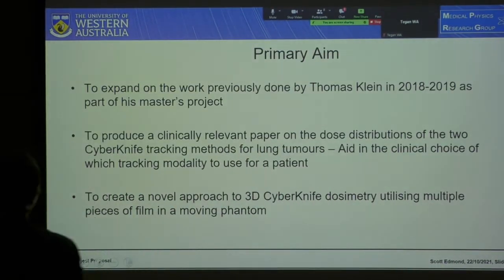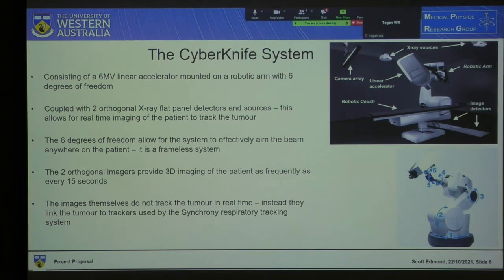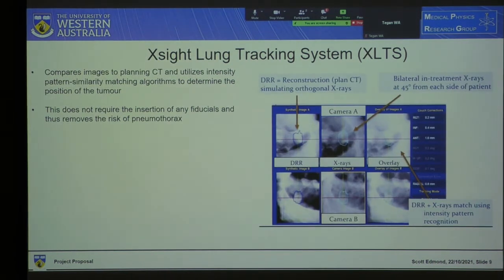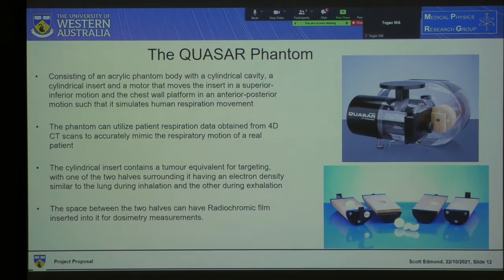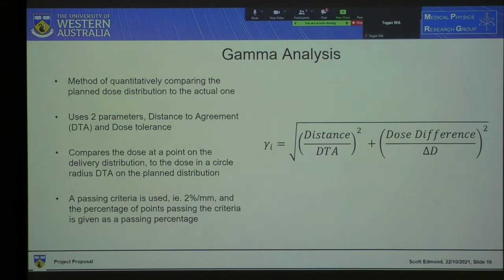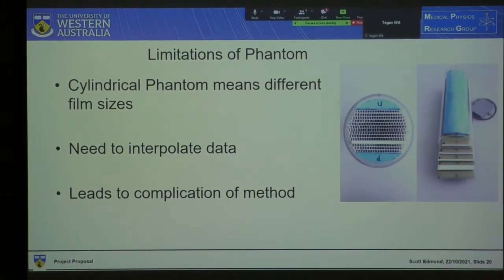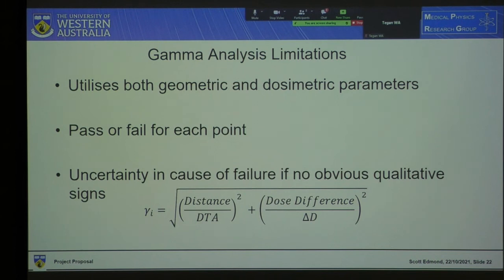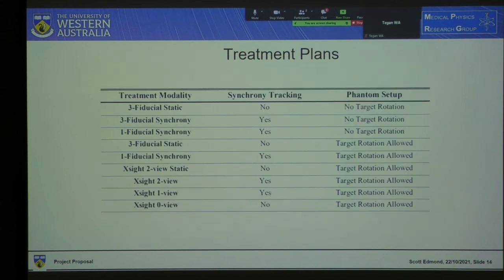Scott Edmond, UWA Medical Physics, Masters Research Proposal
A 3-D Independent Dosimetric Verification of the Accuracy of CyberKnife Xsight Lung Tracking versus Fiducial-based Target Tracking using Patient-derived Respiration Patterns in a Moving Phantom

By: Scott Edmond

Supervisors:
Dr. Pejman Rowshan Farzad (Department of Physics, UWA)
Adj/Prof. Martin Ebert (Department of Radiation Oncology, SCGH & Department of Physics, UWA)
Dr. Suki Gill (Department of Radiation Oncology, SCGH)
Mr. Jonathon Thompson (Department of Radiation Oncology, SCGH)
Dr. Colin Tang (Department of Radiation Oncology, SCGH)